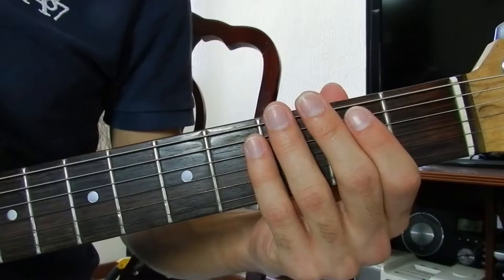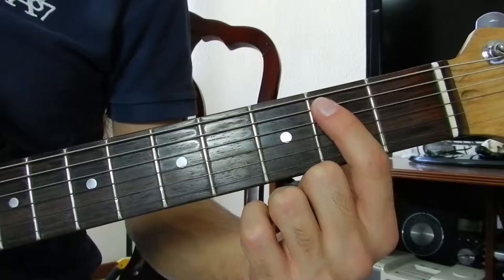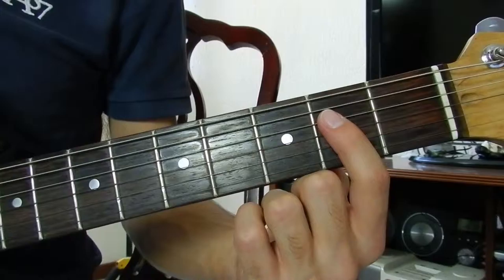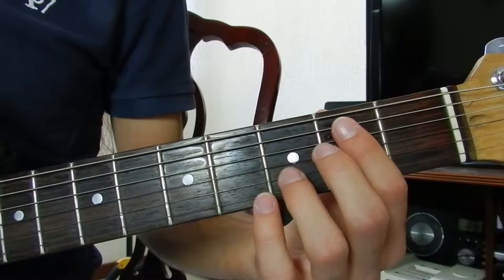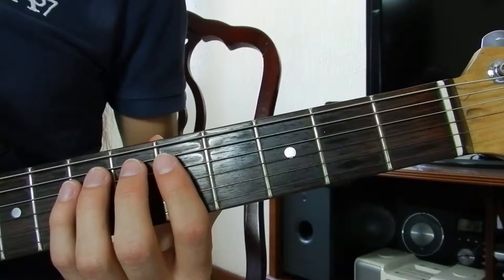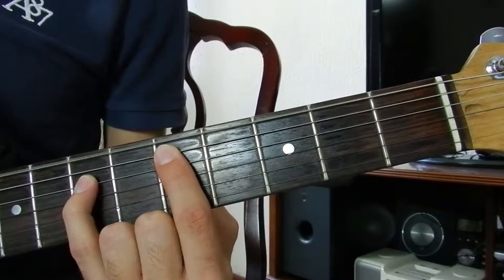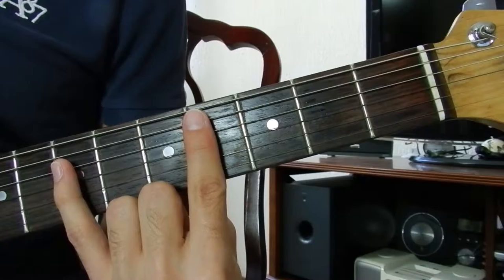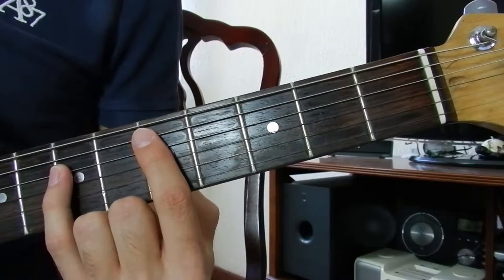How To Play Back In Black By AC/DC Part 3 - Guitar Lesson By Emilio Ponce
Learn how to play Back In Black by AC/DC

Band: AC/DC
Song: Back In Black
Album: Back In Black
Guitar lesson by Emilio Ponce
Directed by Emilio Ponce and Fernanda Ponce (Ponce Brothers)
Edited by Fernanda Ponce
Intro by Fernanda Ponce